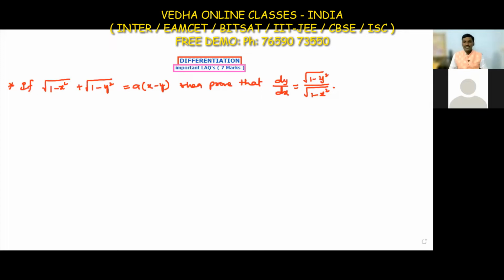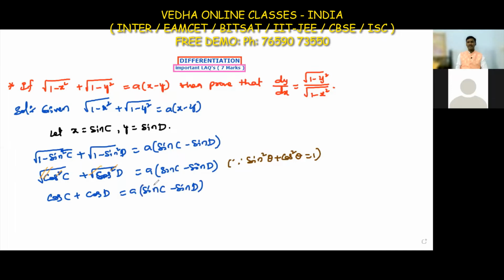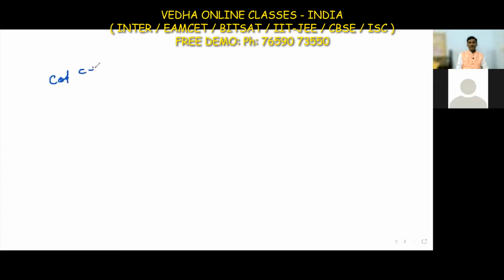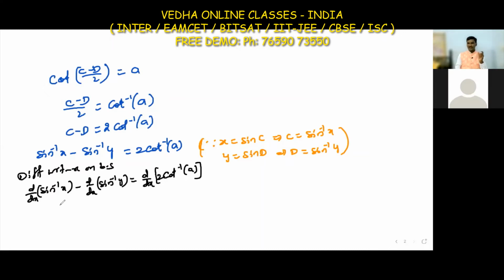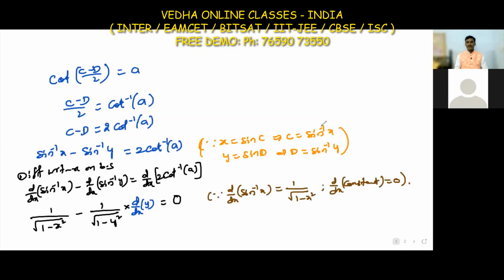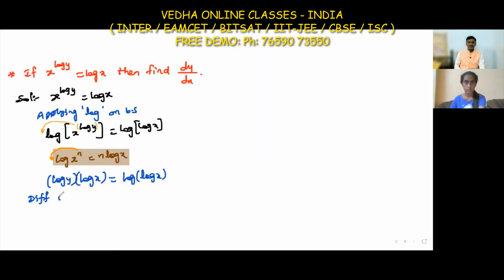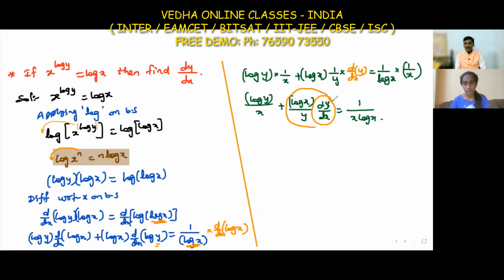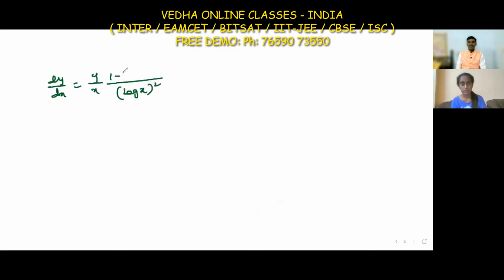DIFFERENTIATION, important LAQ's, maths1B, inter, TS & AP